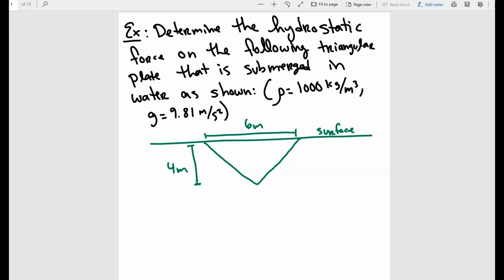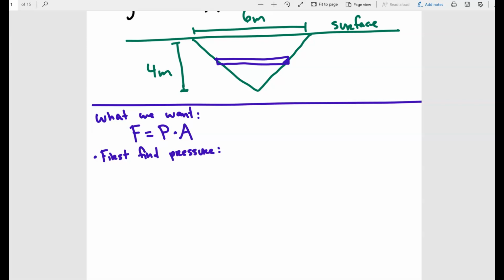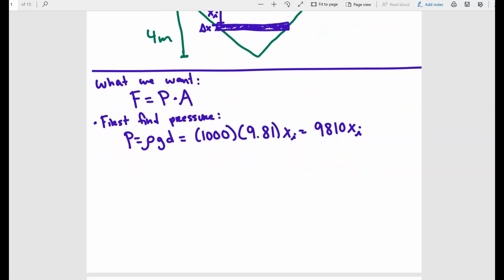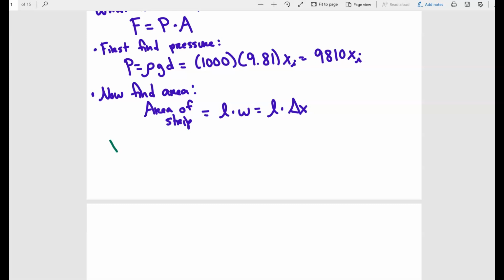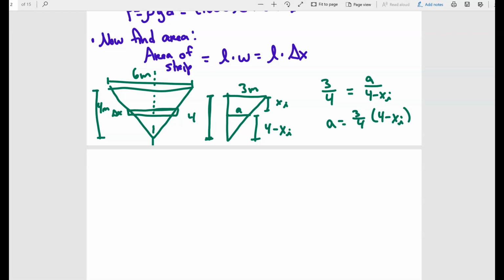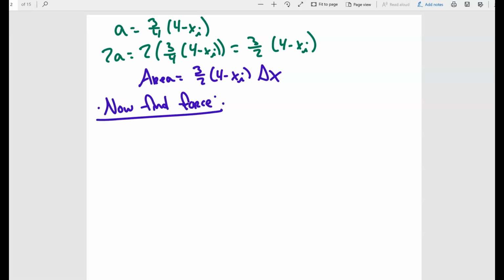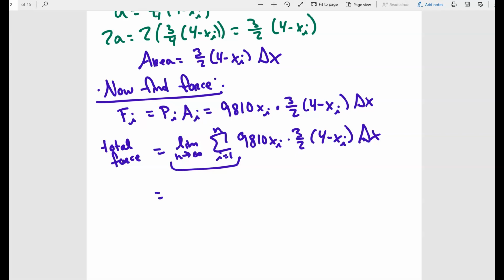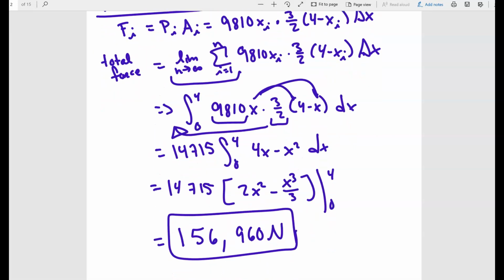Math 151: Hydrostatic Force (triangular plate submerged)